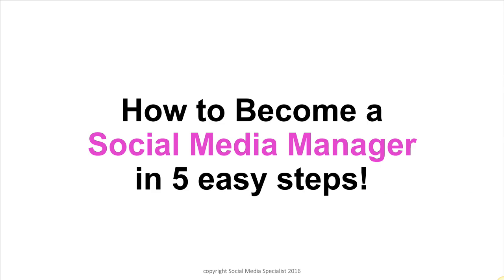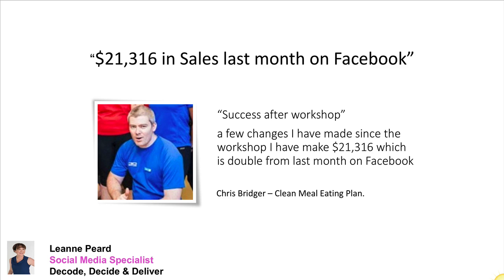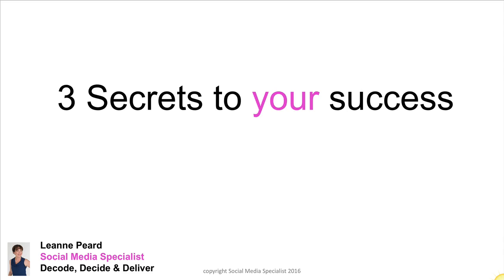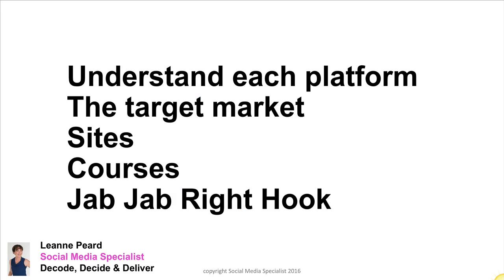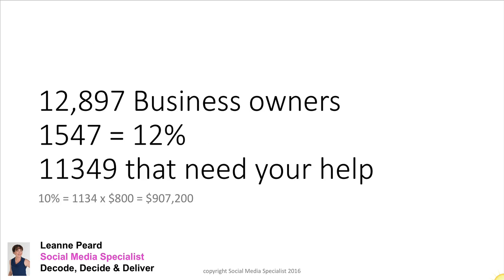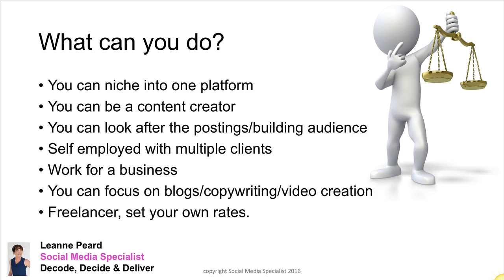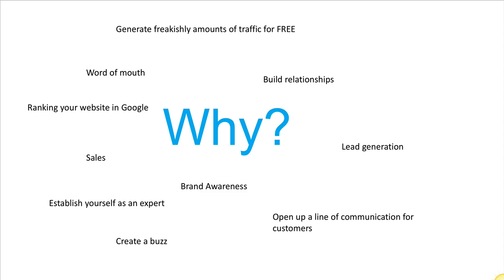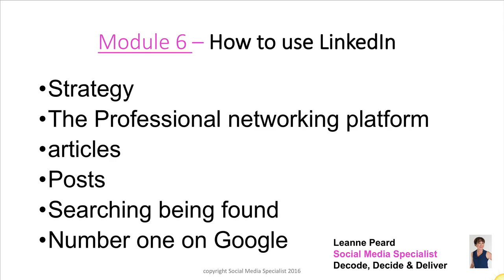Howtobecomeasocialmediamangerin5easysteps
Learn the 5 easy steps to become a social media manager.
If you have ever wondered about the secrets to your social media success, or how to get the client, then this is the online training for you.